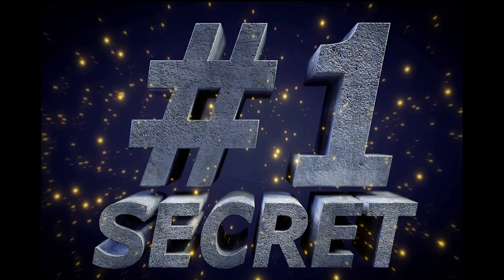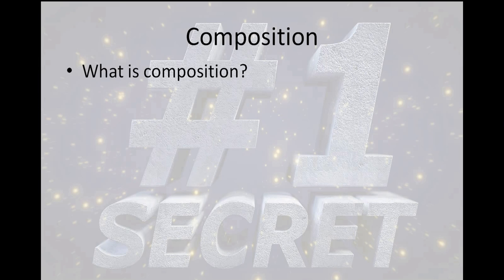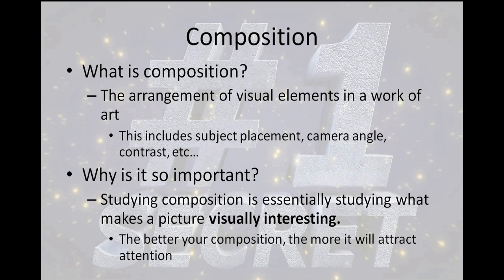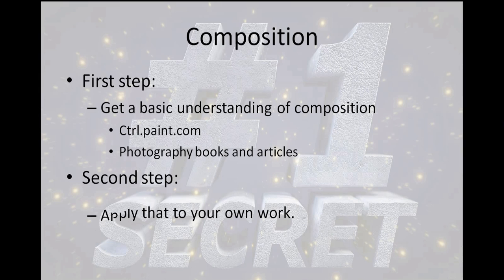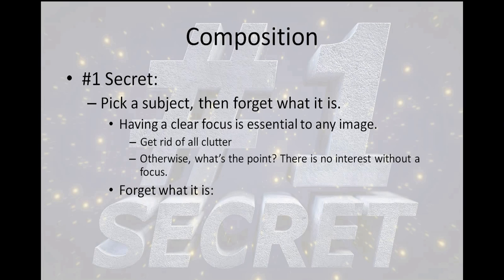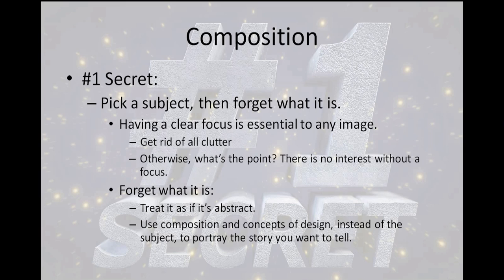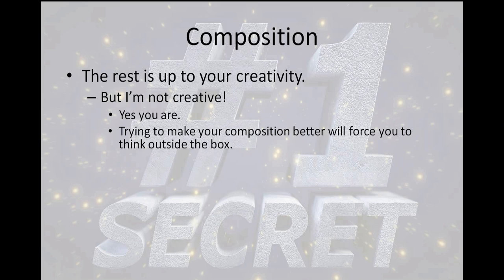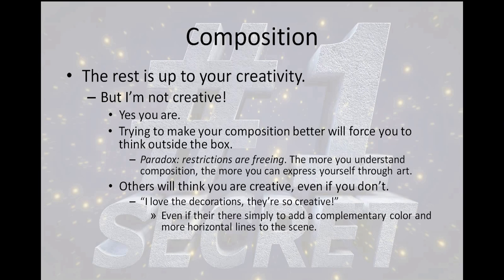#1 Secret to a Better Render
Learn how to apply the abstract concepts of design and color to improve your rendering in any software. My work is definitely not perfect, but this little tip has helped to drastically improve my approach to 3D art. Further reading: